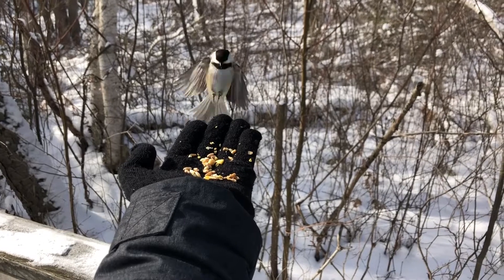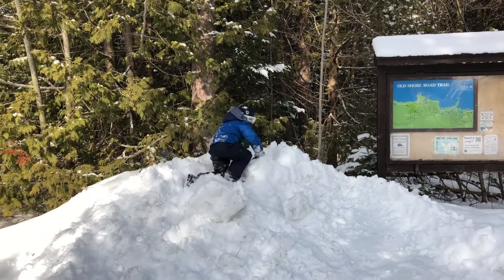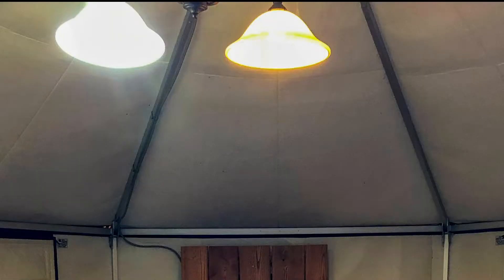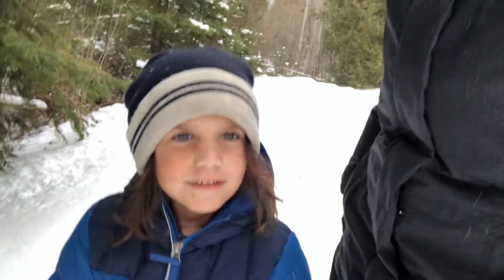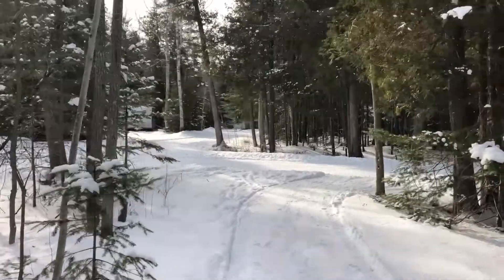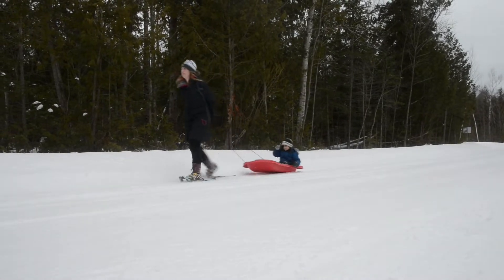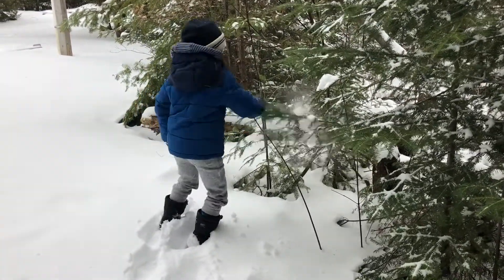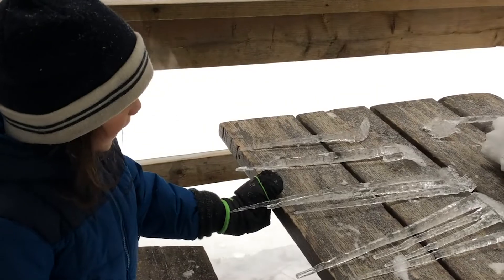MacGregor Point Provincial Park Winter Camping fun!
My son and I did a 3-night yurt stay winter camping at MacGregor Point Provincial Park and this is our VLOG. The park is open year-round, but not all campsites are open. The campsites and yurts in the Algonquin campground are open through the winter. We were staying in Yurt #60 in the Algonquin campground.

MacGregor Point Provincial Park is located on the eastern shores of Lake Huron in Western Ontario. The closest towns are Port Elgin to the north and Kincardine to the south. The drive from Toronto was approximately 3.5 hours including a quick stop for fuel and food.

Check out our adventures in the yurt, touring the comfort station, snowshoeing,

A LITTLE MORE ABOUT KATHRYN
After spending more than a decade working in post-production at the Canadian Broadcasting Corporation, then freelance on lifestyle and reality TV and working behind the scenes for years creating videos and coaching techniques with other influencers, Kathryn decided to branch out on her own.

Based in Toronto, Canada, she is an adventure seeker, travel junkie, tired parent of a 6-year-old boy and an 11-year-old girl, wine lover, an award-winning television editor, speaker, mentor and content creator.

Kathryn holds a 2nd-degree black belt in karate, is a certified open water diver and is 100% fuelled by coffee and adrenaline daily.

Follow KathrynAnywhere and her kids along on their adventures hanging out on cliffs in Ontario or collecting passport stamps around the world!